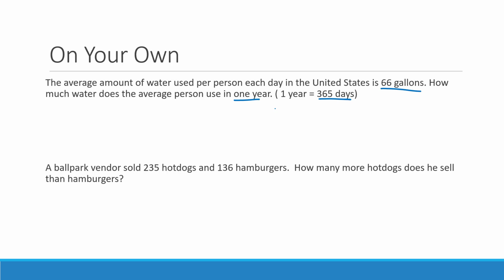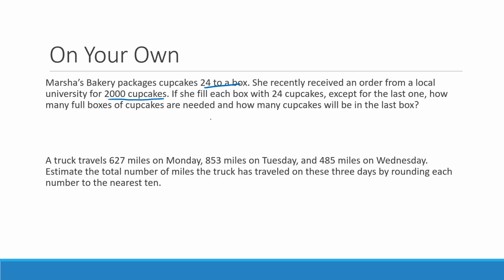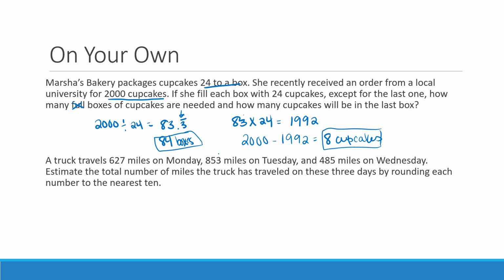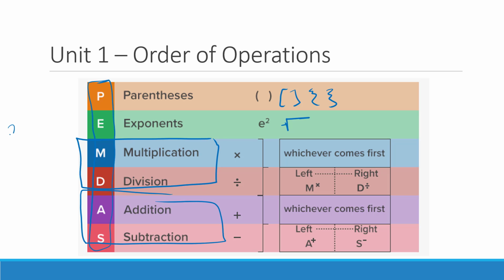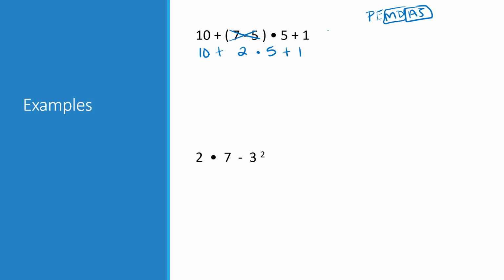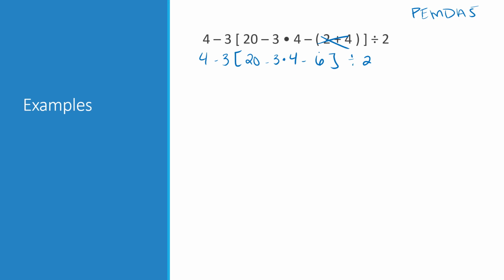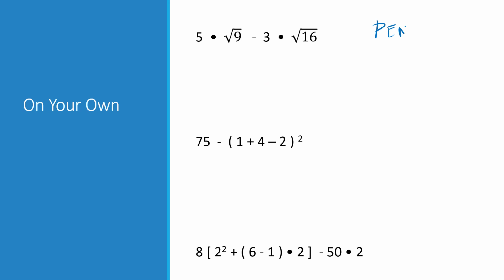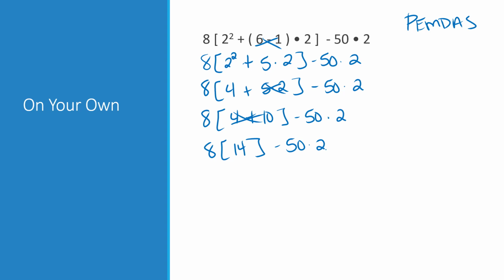Unit 1 Part 2